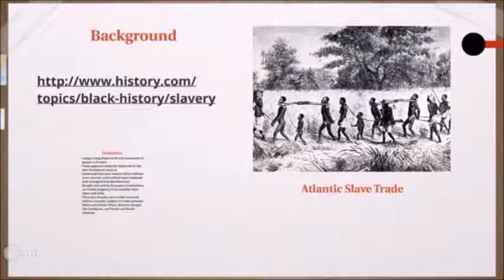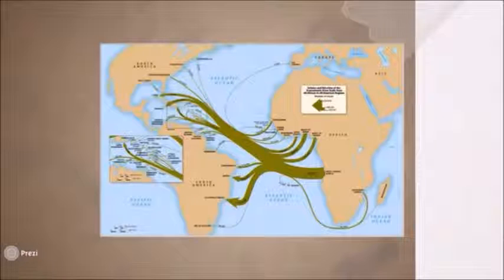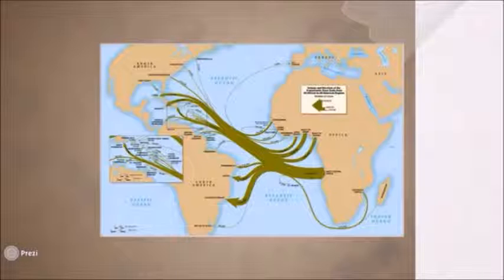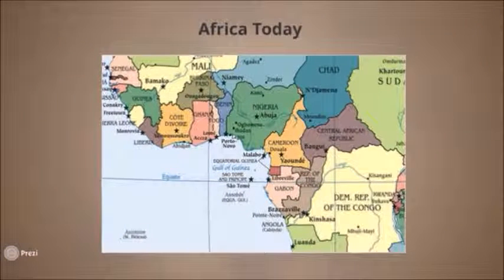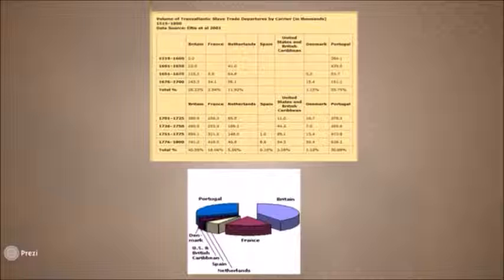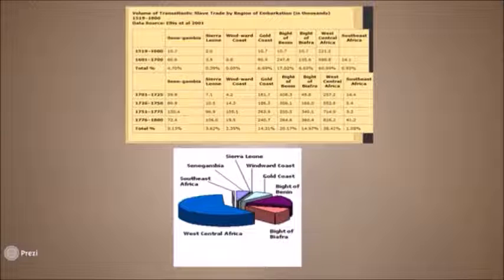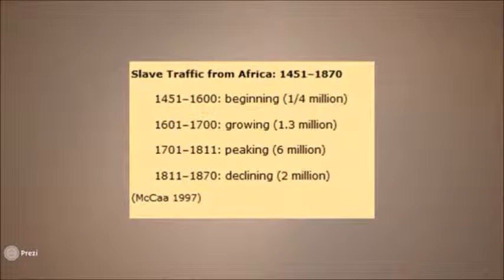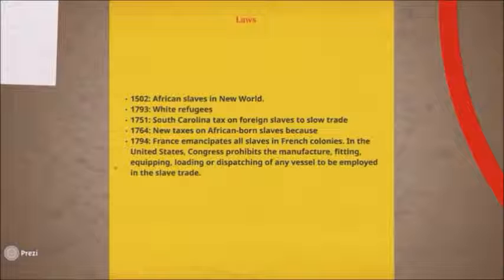American Lit ILP on Slavery, Part One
McDaniel, W. Caleb. "The Case Of John L. Brown: Sex, Slavery, And The Trials Of A Transatlantic Abolitionist Campaign." American Nineteenth Century History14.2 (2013): 141-159. Academic Search Complete. Web. 17 Oct. 2015.
Altink, Henrice. "Deviant And Dangerous: Pro-Slavery Representations Of Jamaican Slave Women's Sexuality, C. 1780–1834." Slavery & Abolition 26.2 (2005): 271-288. Humanities International Complete. Web. 17 Oct. 2015.
Forret, Jeff. "Slaves, Sex And Sin: Adultery, Forced Separation And Baptist Church Discipline In Middle Georgia." Slavery & Abolition 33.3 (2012): 337-358. Humanities International Complete. Web. 17 Oct. 2015
Cannon, Katie Geneva. "Cutting Edge: CHRISTIAN IMPERIALISM AND THE TRANSATLANTIC SLAVE TRADE." Journal Of Feminist Studies In Religion (Indiana University Press) 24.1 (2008): 127-134. Humanities International Complete. Web. 17 Oct. 2015.